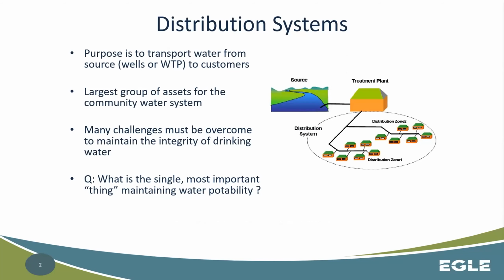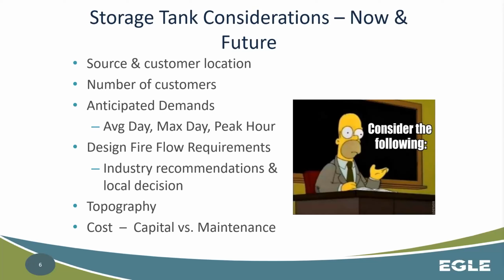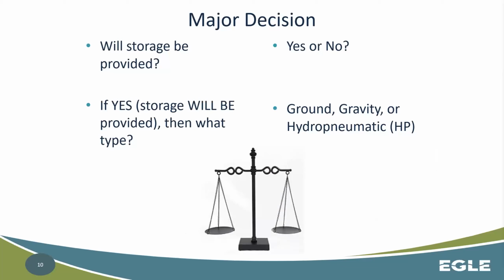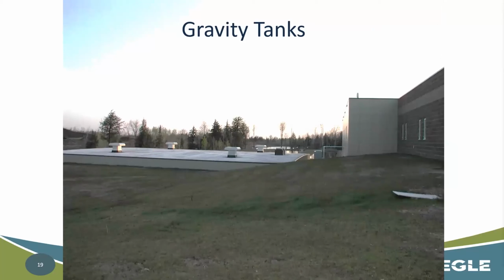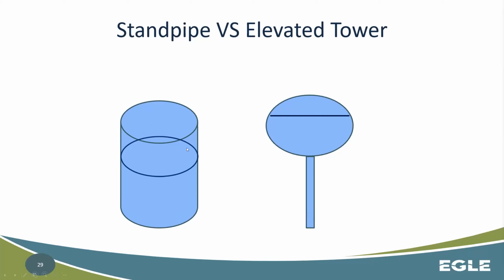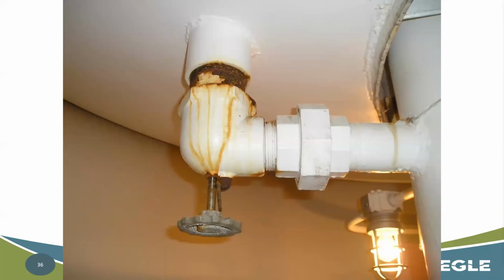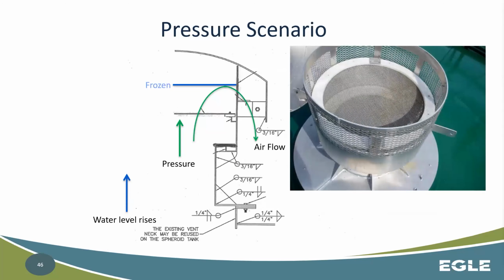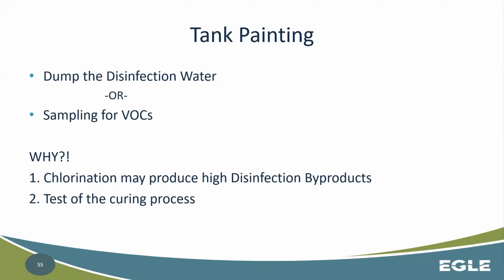Distribution Short Course - Water Storage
This session will cover concepts such as elevated storage tanks, hydropneumatics tank, bladder tanks, operational issues, water storage components and issues.